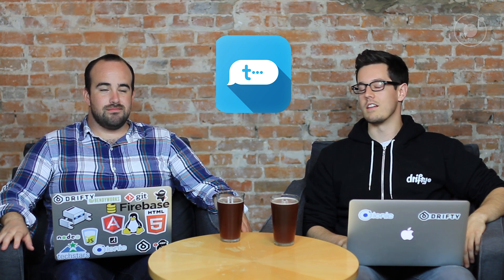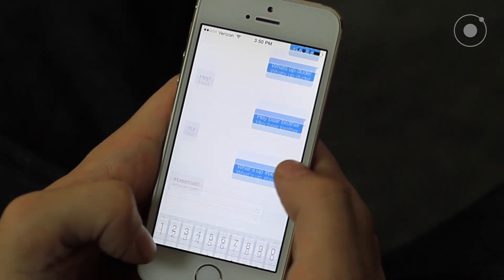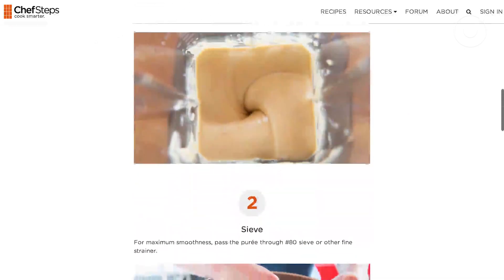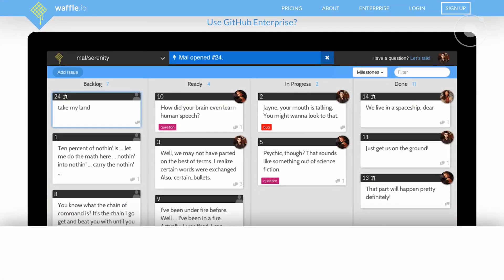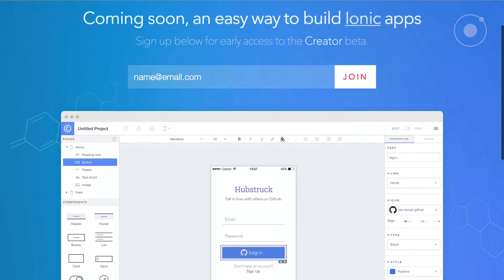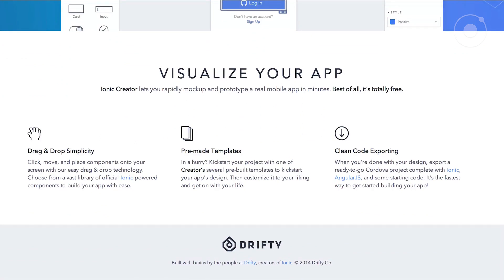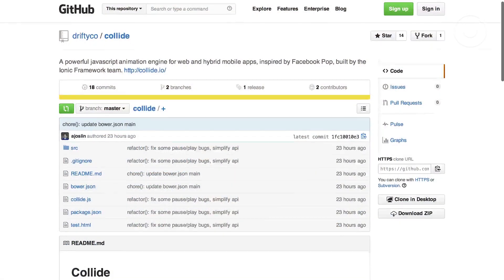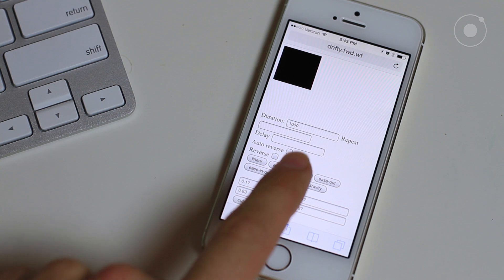The Ionic Show // Episode 2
Yup! We hit our deadline :)
The second episode of the Ionic Show is here!

In this episode Ben Sperry (@benjsperry) and Max Lynch (@Maxlynch) talk about some great new Ionic apps, some useful tools we use here at Ionic, an intro to the Ionic Creator, and a cool feature in Ionic called Collide which is coming soon!